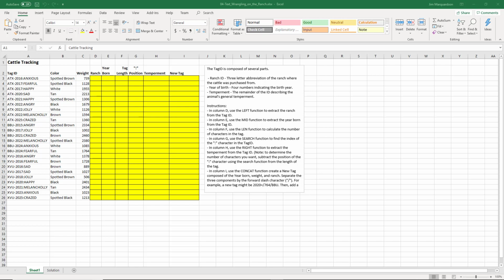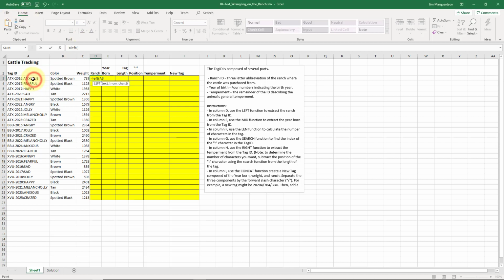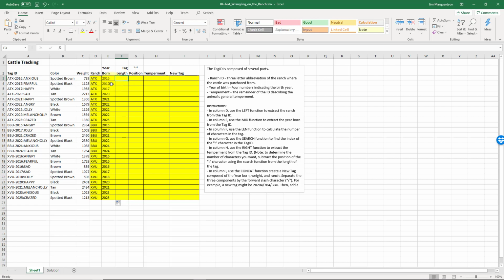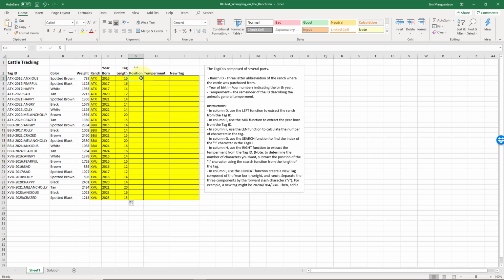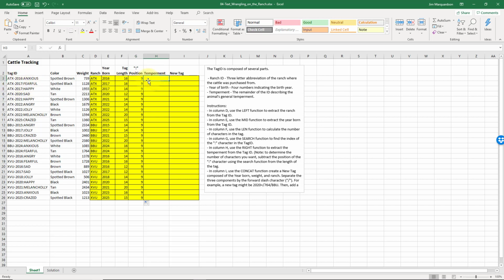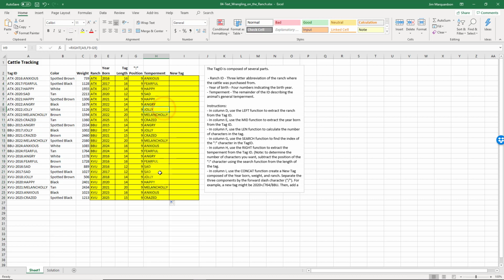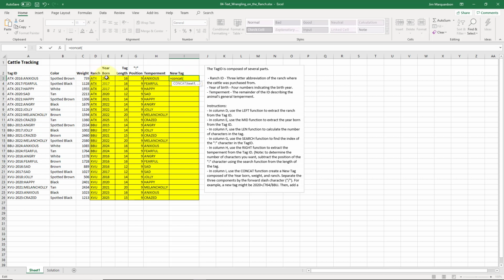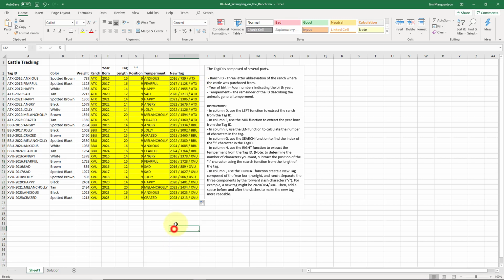Excel-04-Text Wrangling on the Ranch